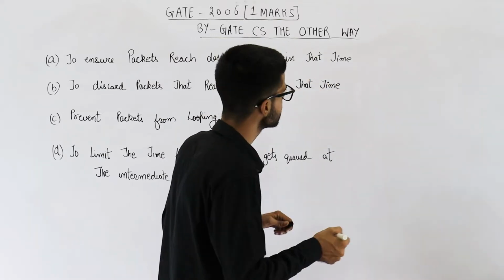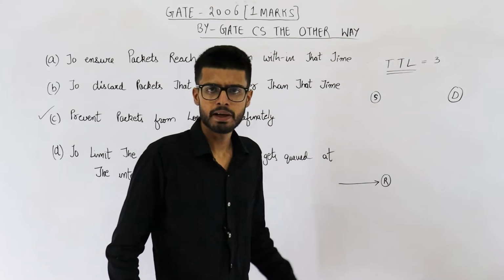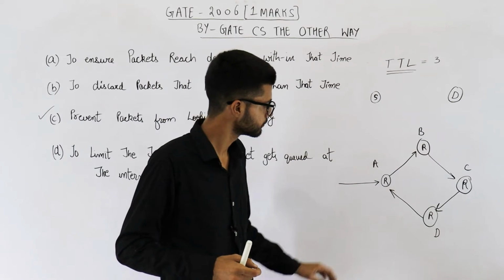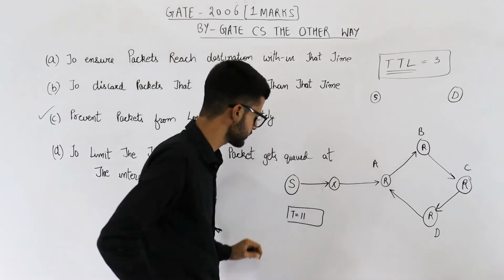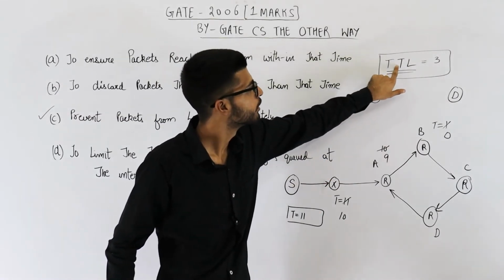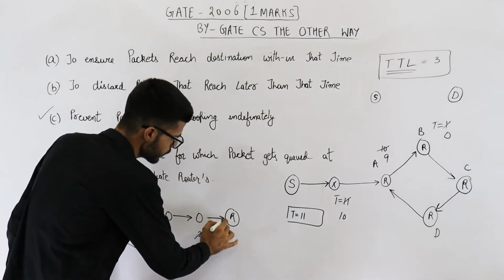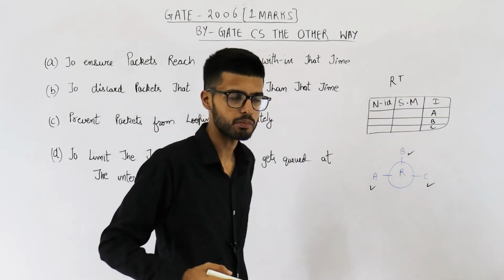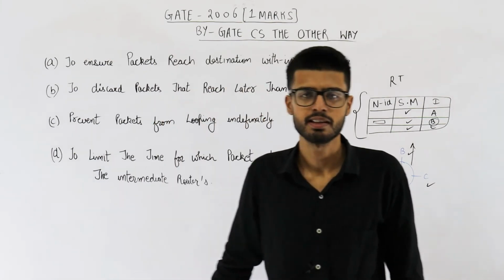Gate 2006 pyq CN | For which one of the following reasons does Internet Protocol (IP) use the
For which one of the following reasons does Internet Protocol (IP) use the timeto- live (TTL) field in the IP datagram header
(A) Ensure packets reach destination within that time
(B) Discard packets that reach later than that time
(D) Limit the time for which a packet gets queued in intermediate routers.